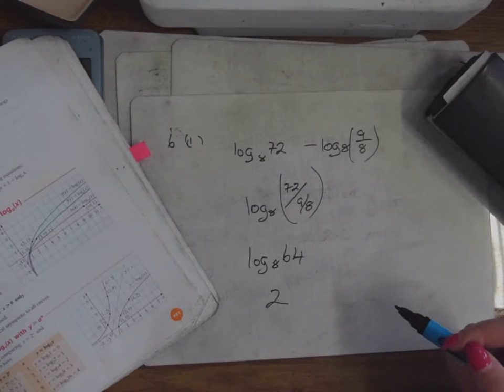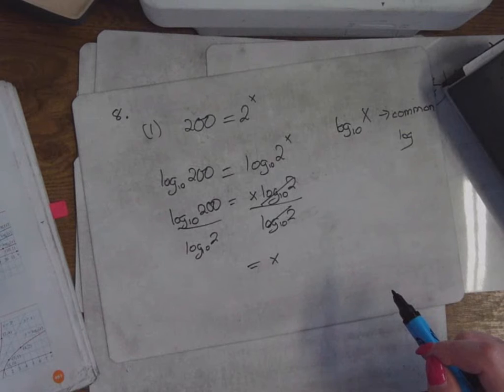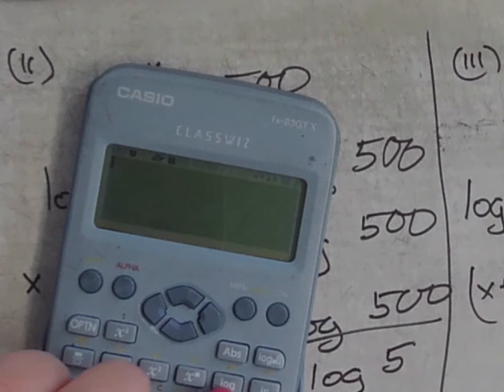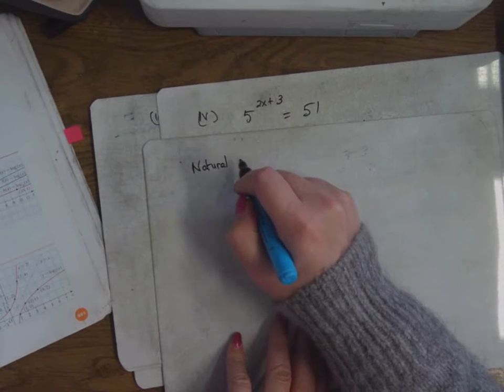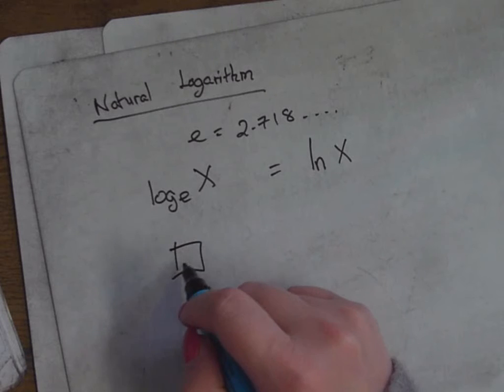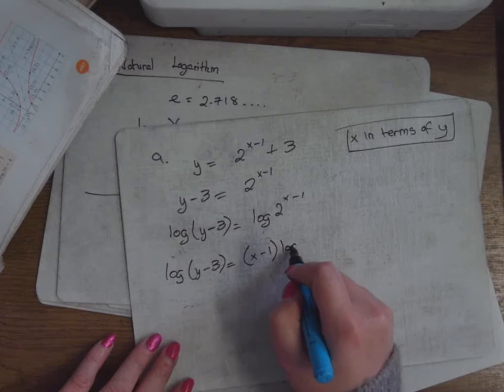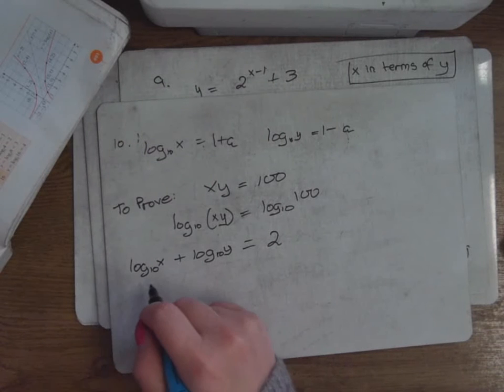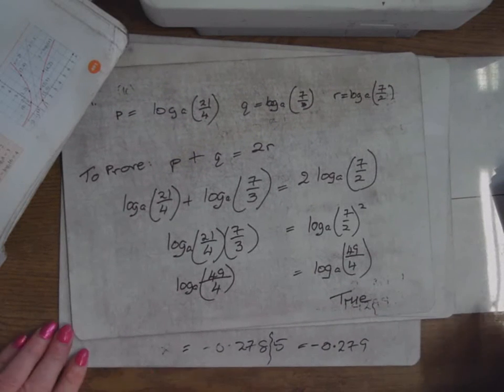maths 5 1611 0001